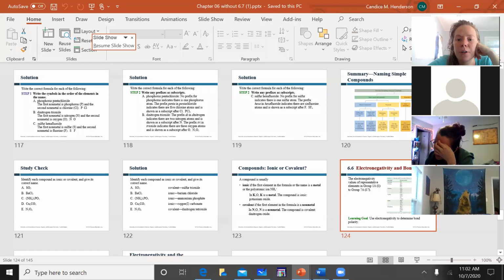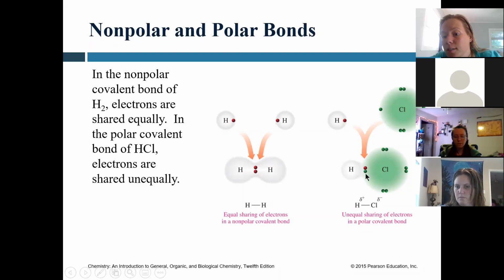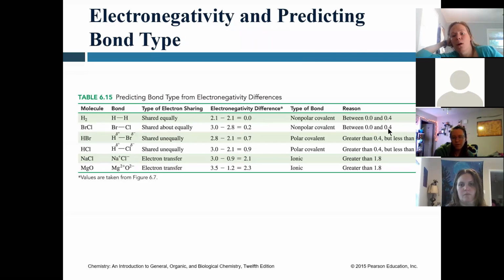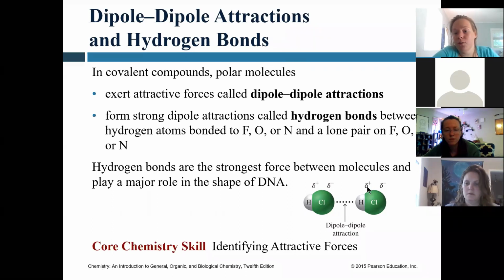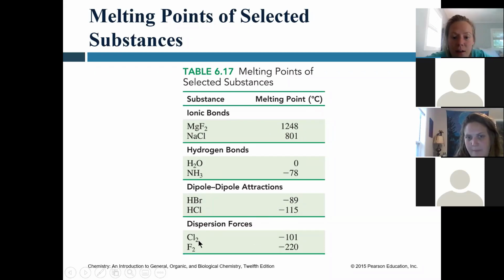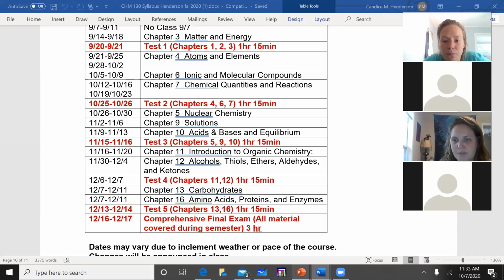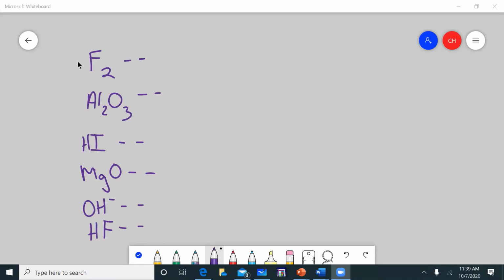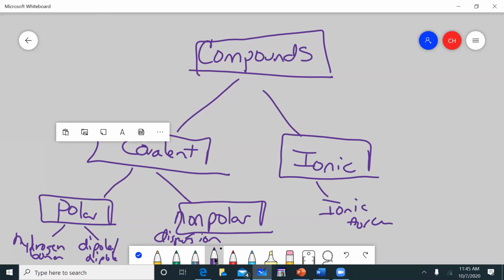10/7/20 CHM 130